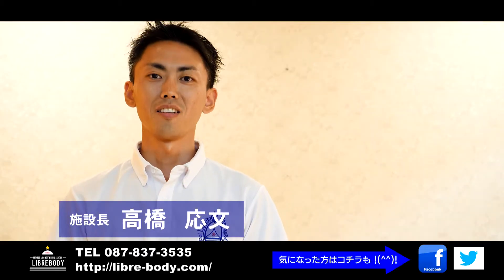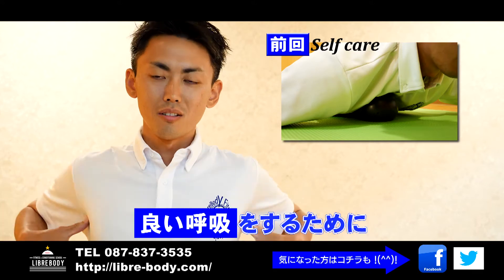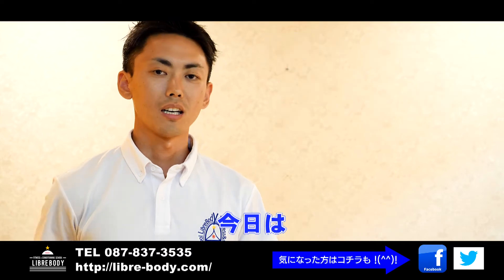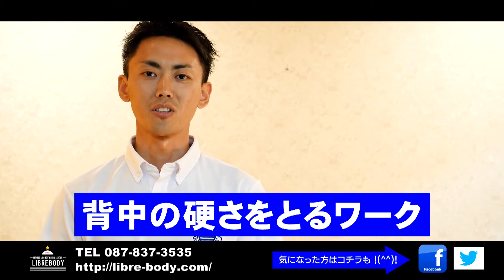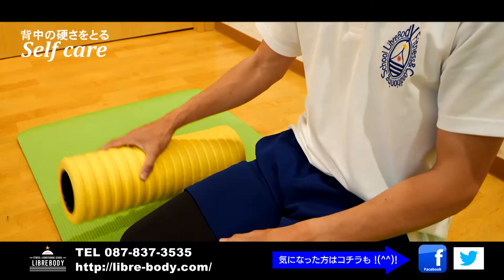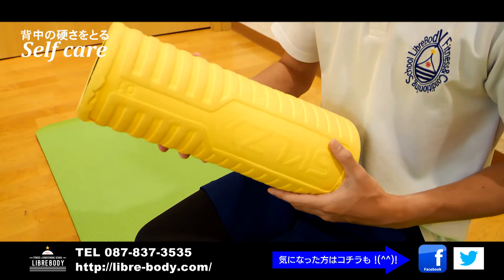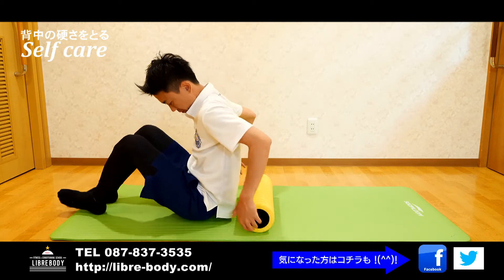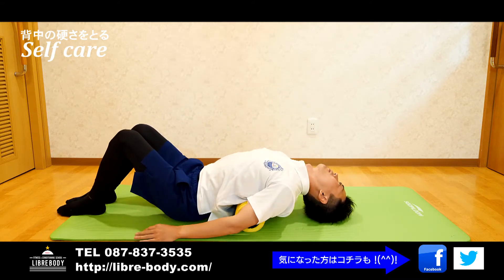自律神経を整えるリセット法 ② 〜セルフでできる不眠解消法〜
自律神経をセルフで整えていくことをテーマに短編のシリーズでお届けしている第二弾。

今回は「背骨（胸椎）編」。

誰でも簡単にできるワークばかりを紹介していきますので、
ぜひご覧ください。

リブレボディでは自律神経測定器を常設しており、現在の自律神経の状態を客観的に評価することができます。
また、整体サービスをご用意しております。
もし自律神経症状にお悩みの場合は、あらゆるテクニックを駆使したリブレボディの自律神経整体を是非ご体験ください。